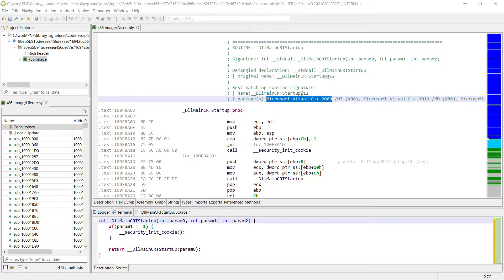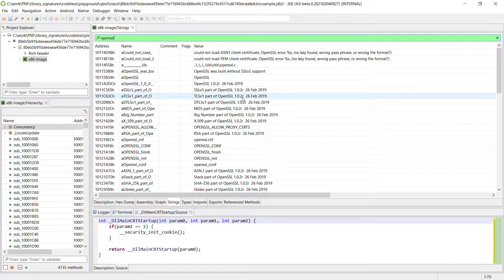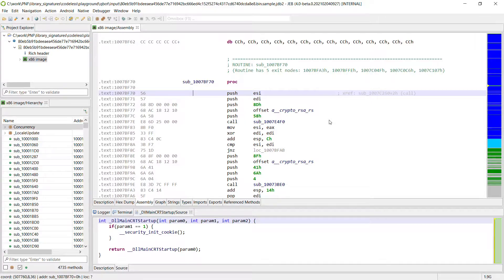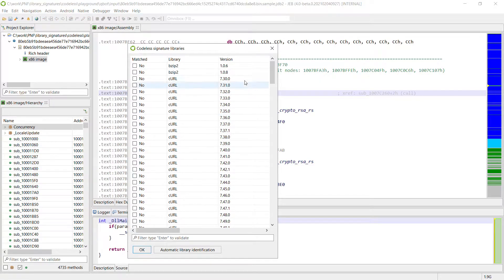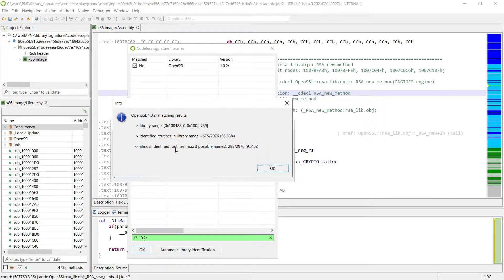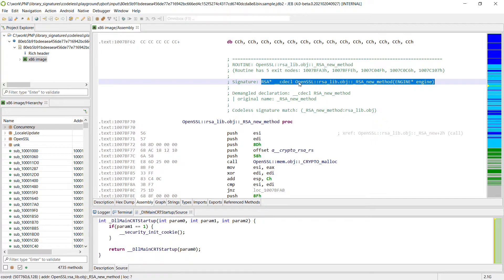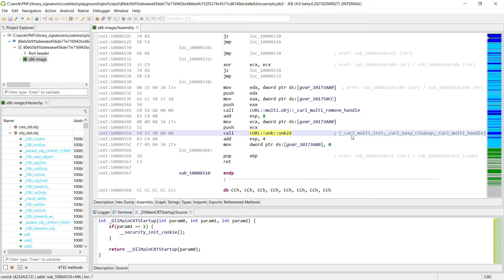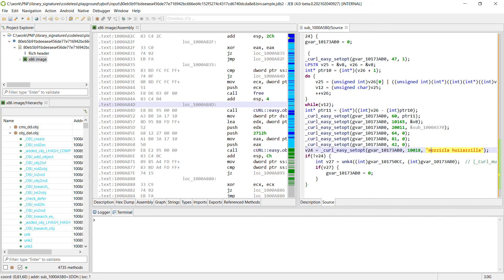JEB 4 Demo - Using codeless signatures to quickly identify openssl in a malware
Free JEB Community Edition available for download